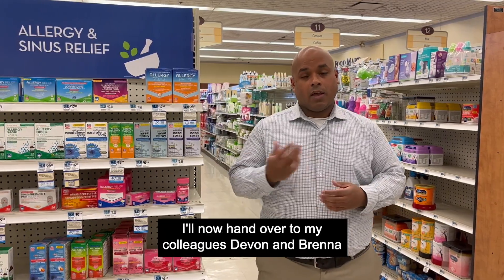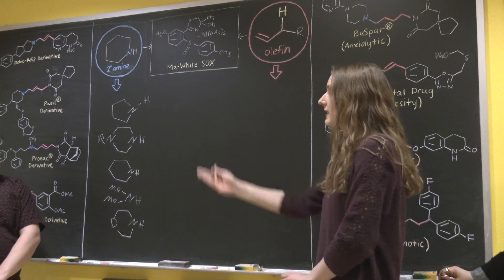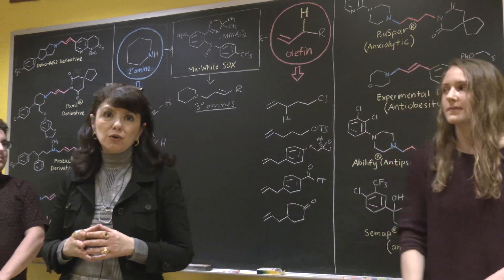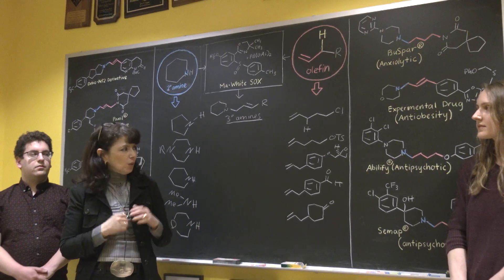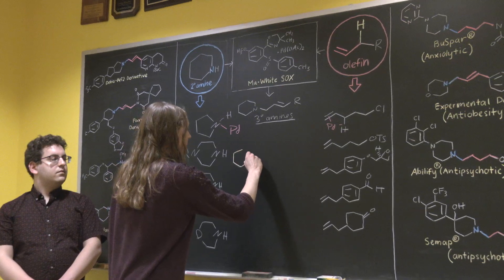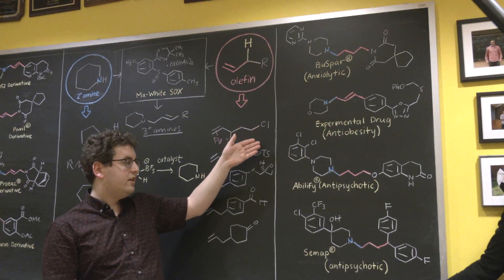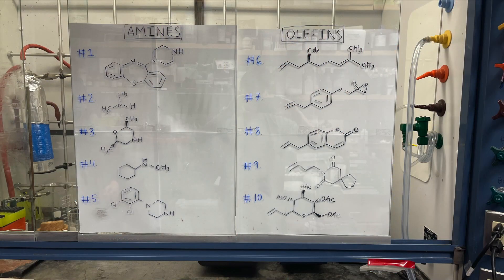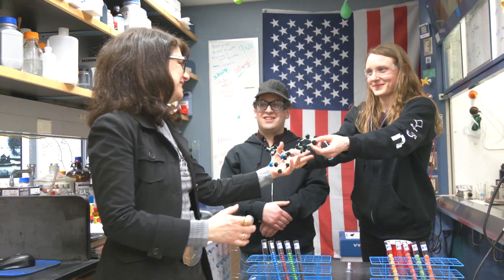Assembly Line Synthesis of Tertiary Amines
Chemistry at Illinois Prof. M. Christina White and graduate student researchers Brenna Budaitis, Siraj Ali, and Devon Fontaine explain their research that led to the discovery of a new chemical reaction that provides a rapid way of making tertiary amines, swinging the door wide open to the discovery of new medicinal compounds.